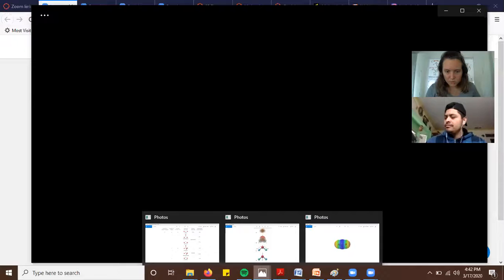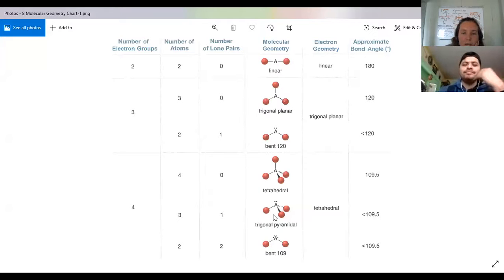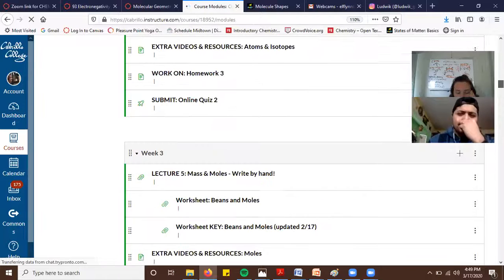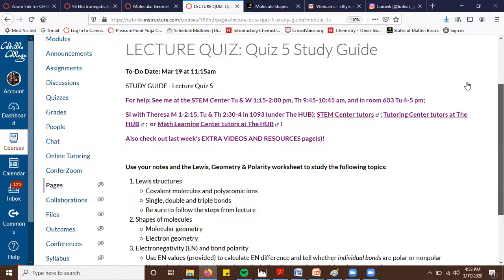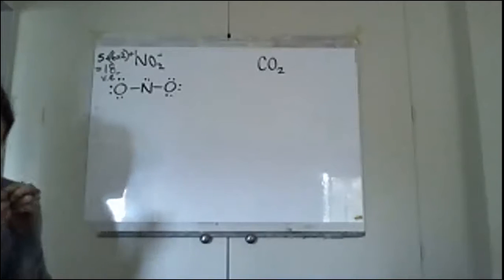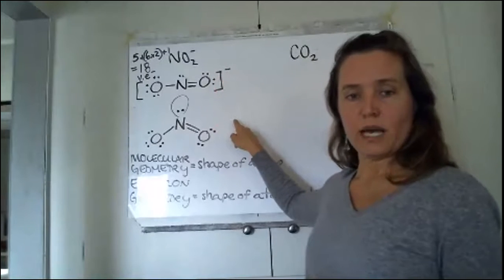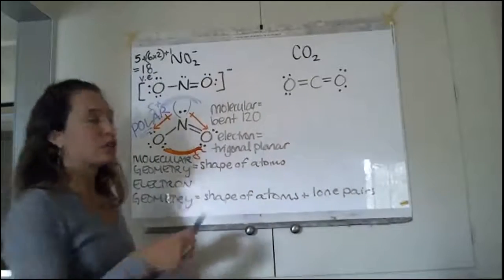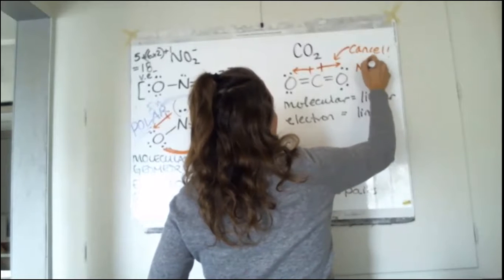Open Hour Video: 4-5 PM, Part 2 (March 17)